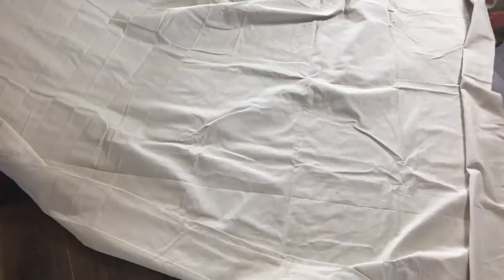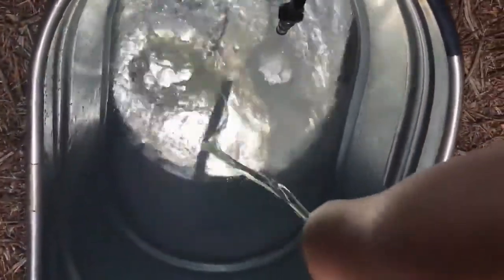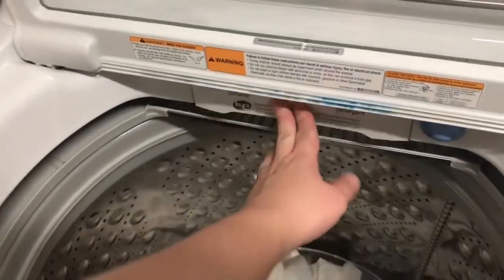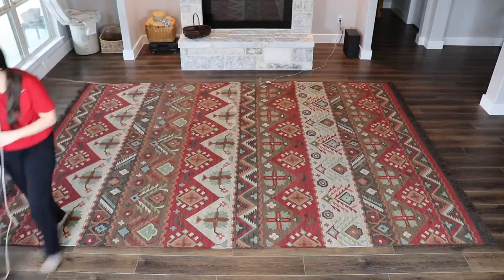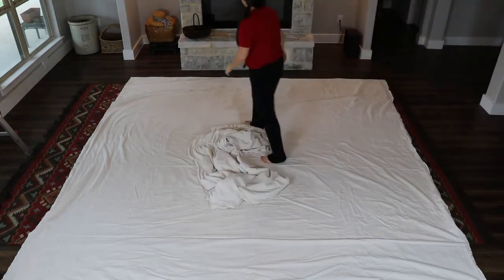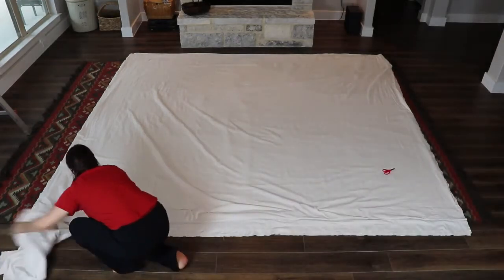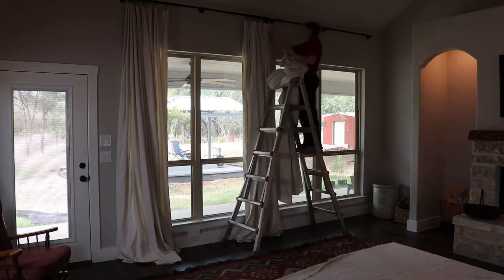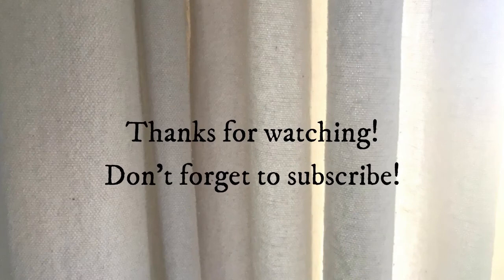Drop Cloth Curtains for BIG Windows🧺 BETTER AUDIO !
Make your own farmhouse linen curtains for BIG windows for WAY less!

Our recent blog post tackles many of the obstacles that come with using drop cloth for DIY curtains:

1. Where can I find a large seamless drop cloth?
2. How do I know if the drop cloth is "bleachable" and good quality?
3. How do I bleach drop cloth if I live on a septic system and can't use a washing machine?
4. How do I get rid of the terrible bleach smell after I'm done bleaching my fabric?
5. I have no sewing skills, how can I hang my drop cloth and make it look beautiful?

Did you try this project?
Use hashtag TBBH on Instagram and show me how it turned out!!!

Tuff Boy Cotton Canvas Drop Cloth 12 x 15 feet, Seamless on Amazon:

Love vintage items? Visit my Etsy store:

Send me mail:
The Bluebonnet Homestead

CAUTION: This project involves the use of large amounts of bleach water in a large vessel. Be sure to choose a well-ventilated safe environment when using chemicals like bleach. Always wear safety equipment such as glasses, mask, and gloves. Supervise any small children or animals that could potentially go near this project.  Also note, that we are on a septic system and we could not use our washing machine as a vessel for the bleaching process. Use caution when draining your bleach water to ensure there is no harm to any person's animals or property. Consider neutralizing your bleach water if needed and check with any manufacturer to ensure this is done safely!